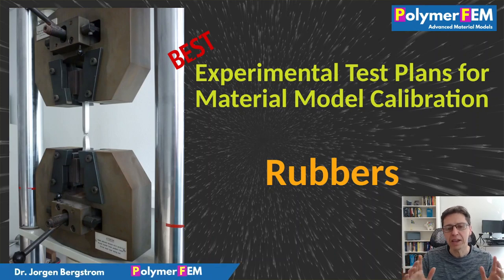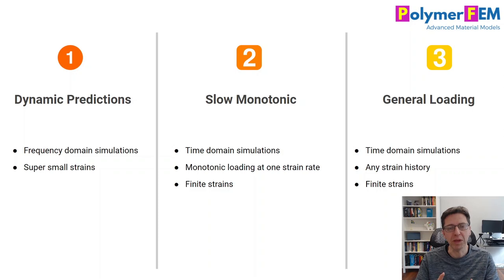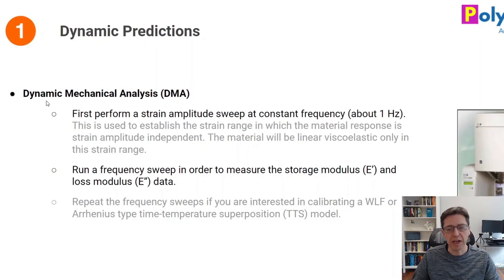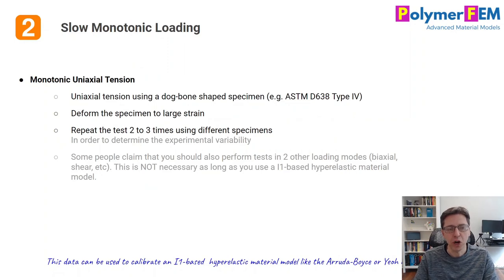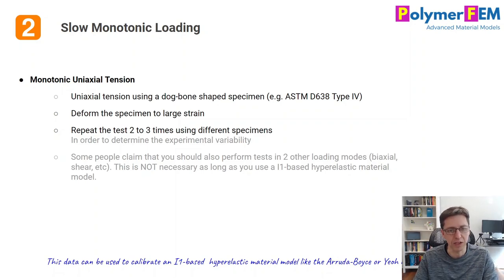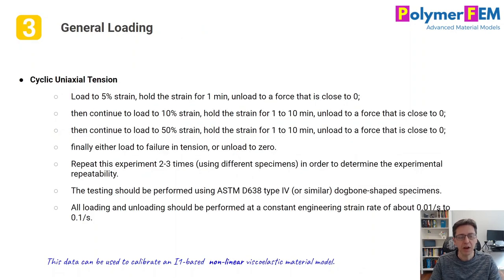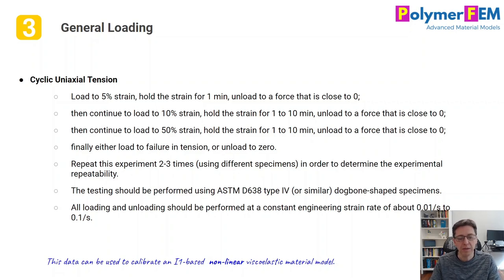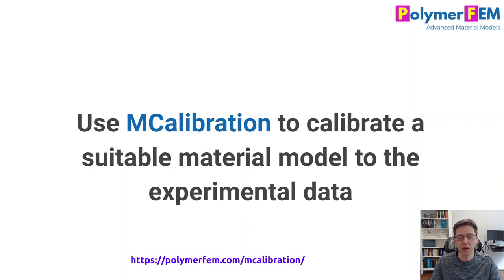Experimental Test Plans for Material Model Calibration - Rubbers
In this video I will show exactly what experiments you should perform on your rubber material in order to get the required data for material model calibration.